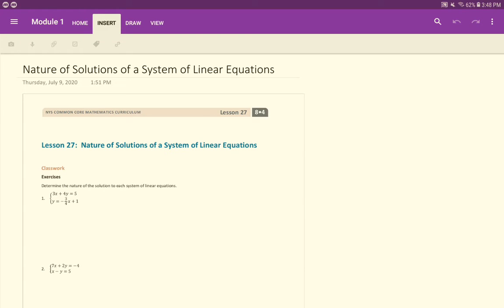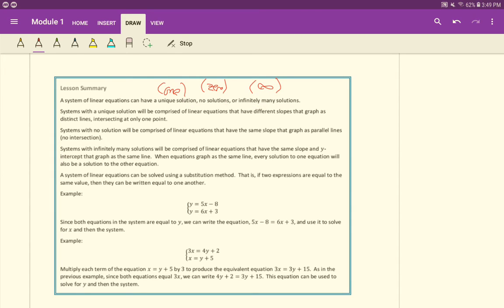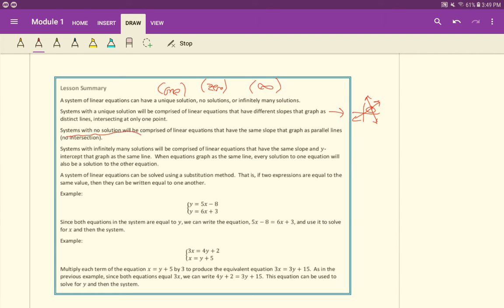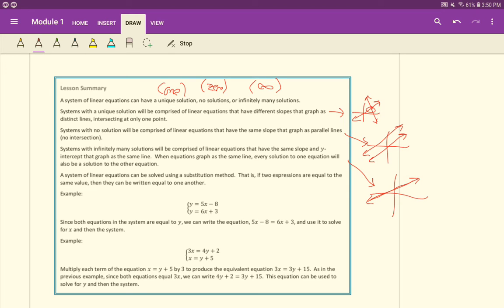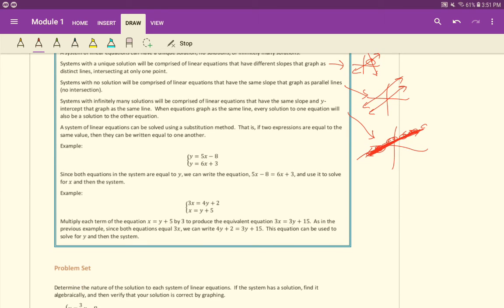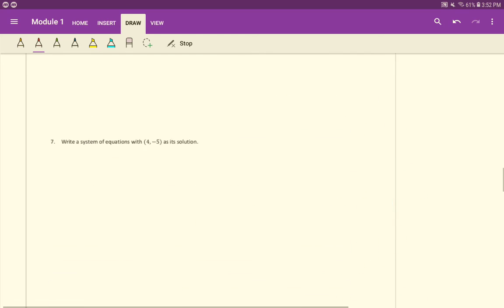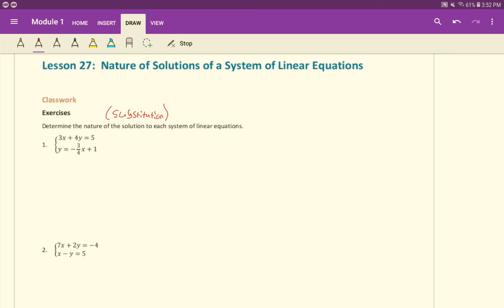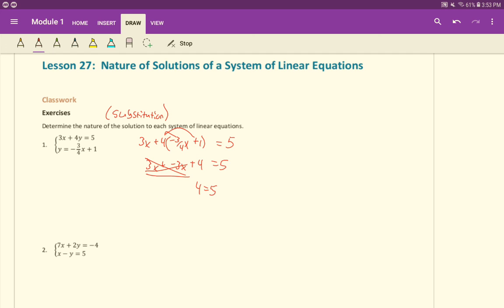Mod 1 L4 Intro, Ex 1, Ex 2